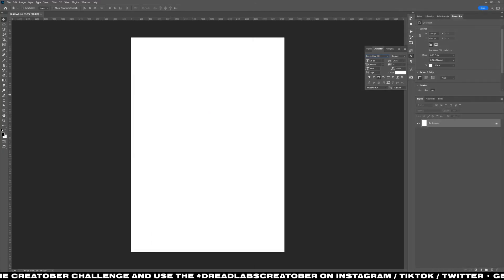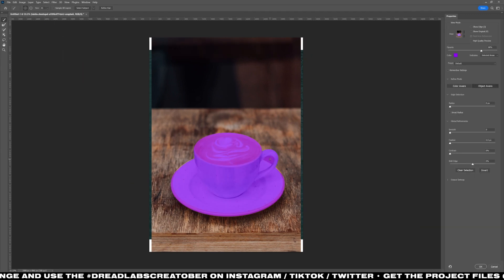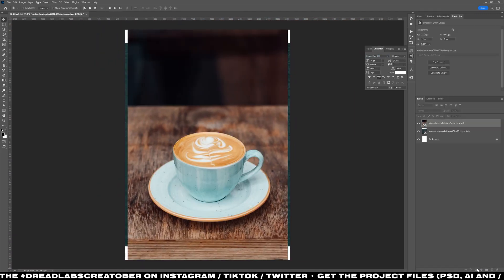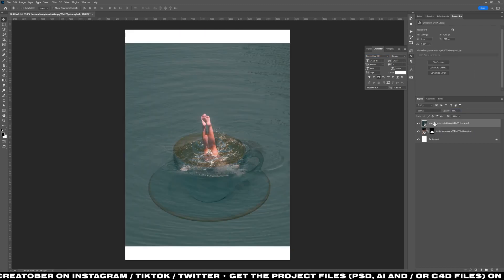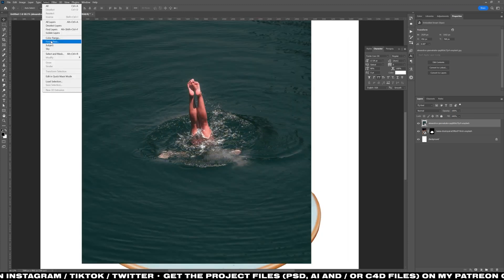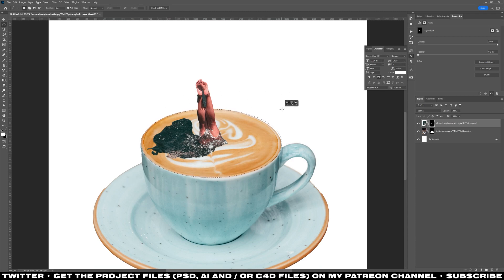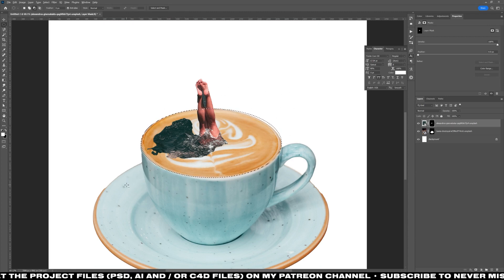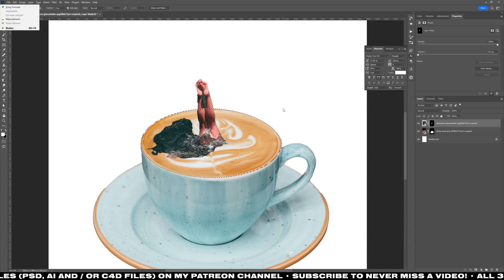Analog Collage Design in Adobe Photoshop! [Creatober Day 15]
In today's Creatober Challenge I'm designing an Analog Collage styled poster in Adobe Photoshop. The word is "Dive", so I composed a diver diving into a cup of coffee.

If you want to join in on the Creatober challenge yourself, you can! All the info about the challenge can be found here:

Assets used:
Paper Textures: